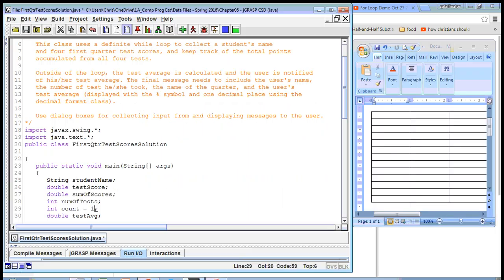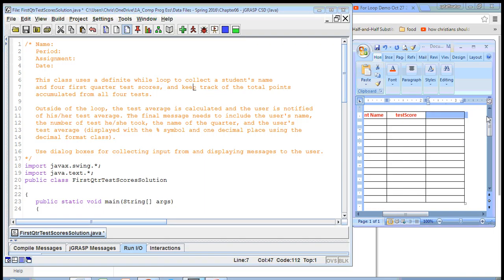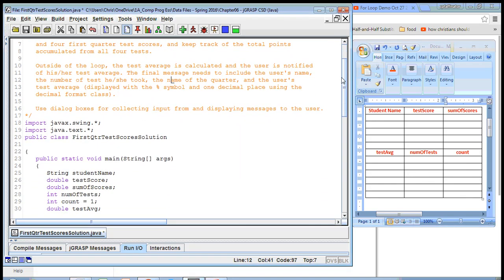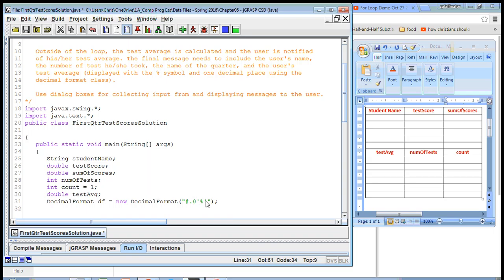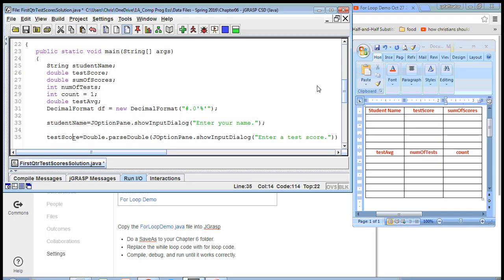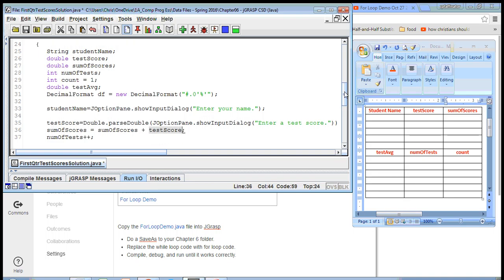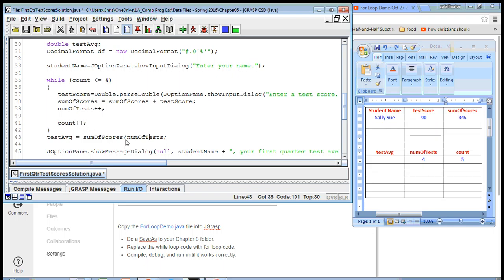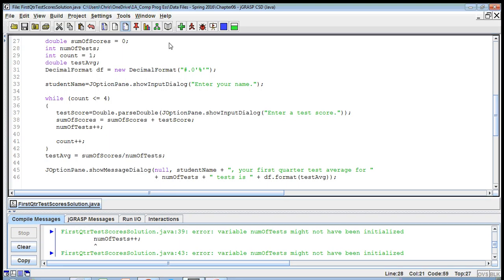Ch6 2 FirstQtrTestScores Video Solution